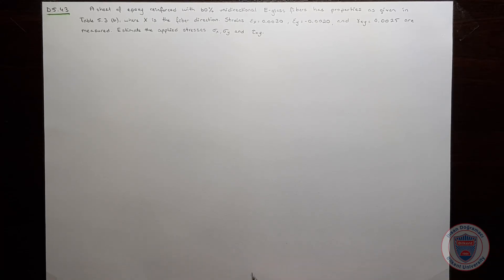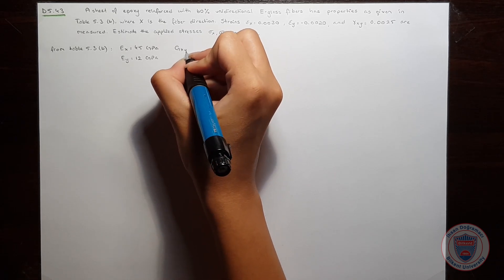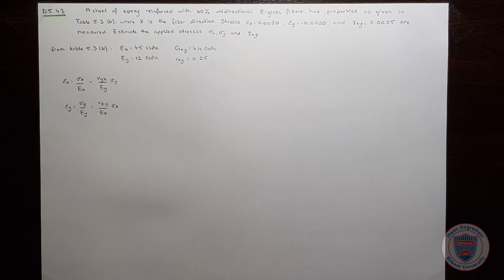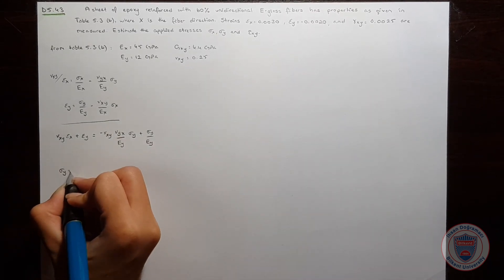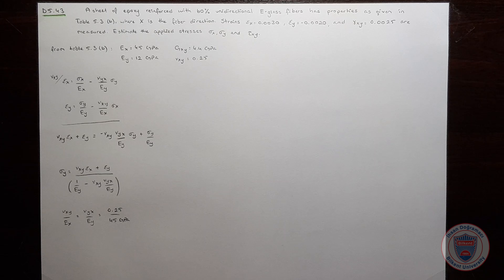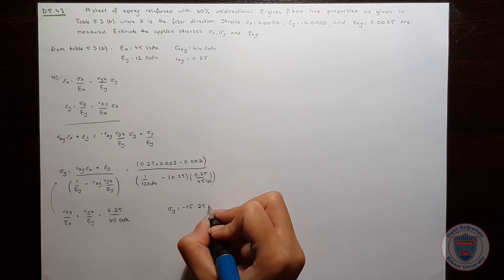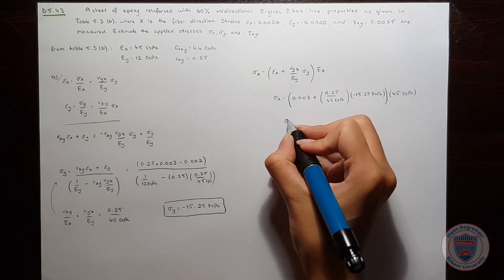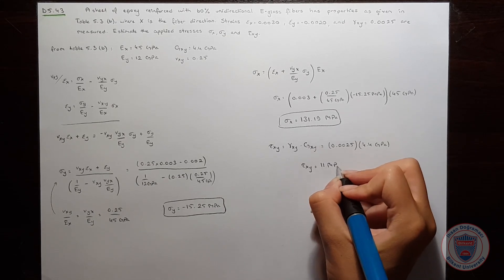Anisotropy D5.43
Bilkent University